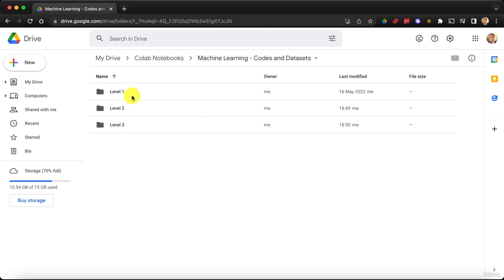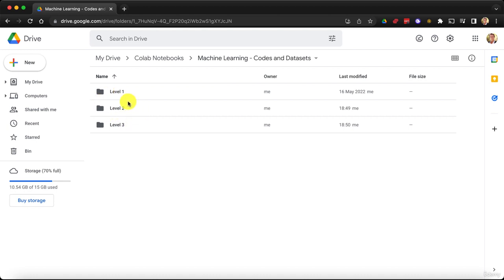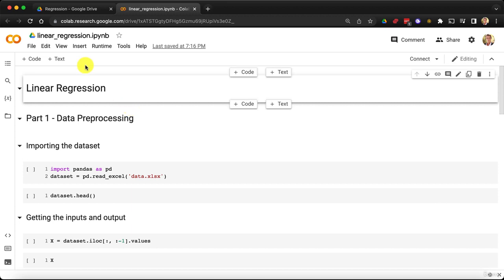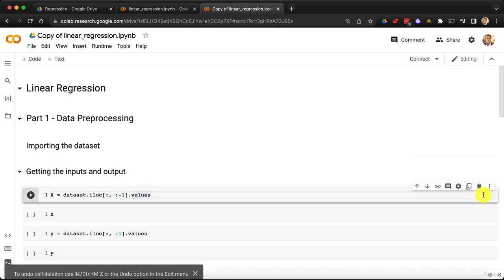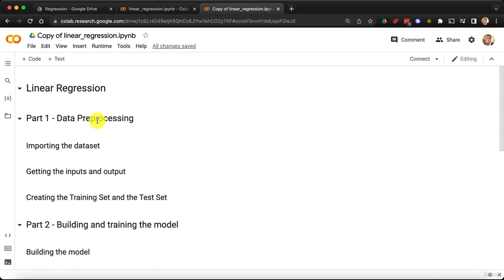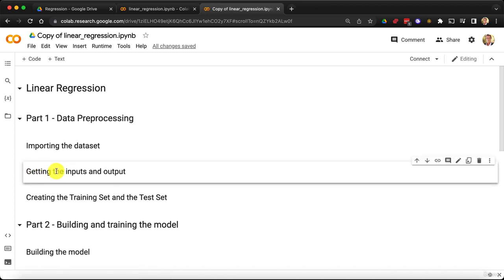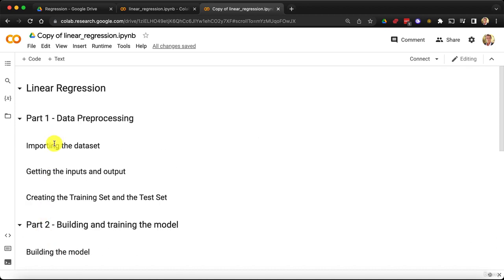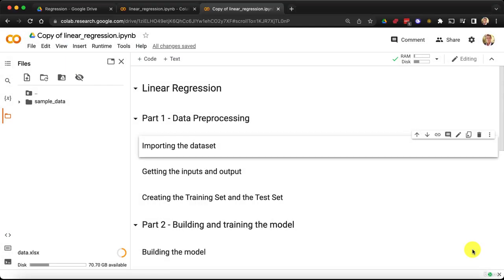6 Linear Regression Hands On Step 1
Regression @CYBERTECHGUARD